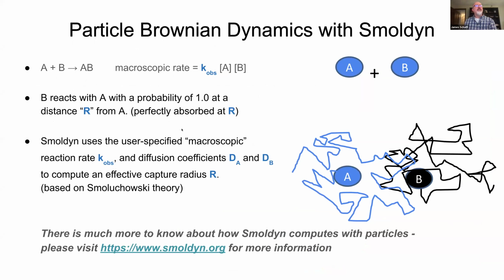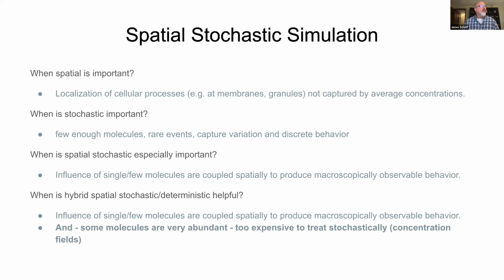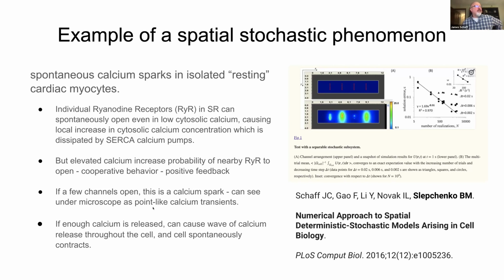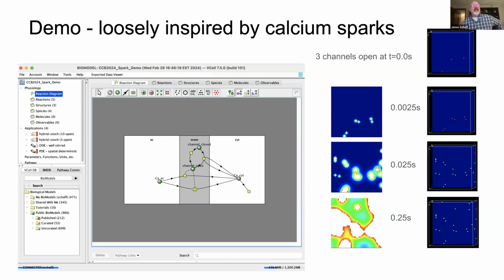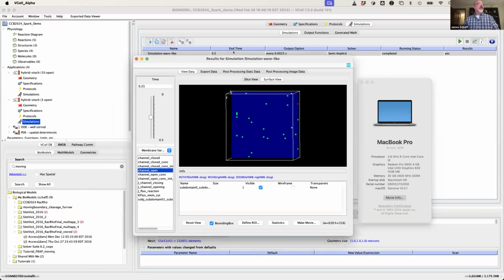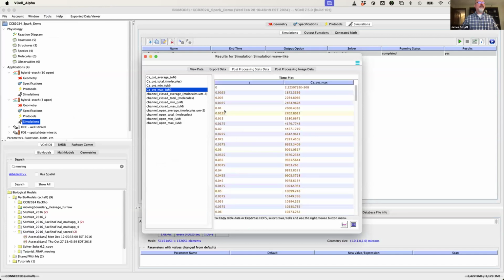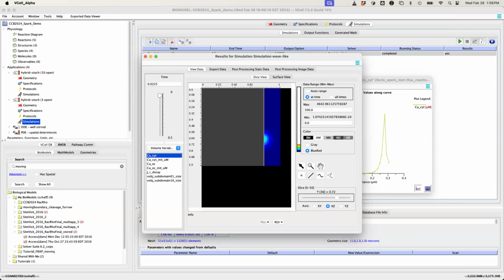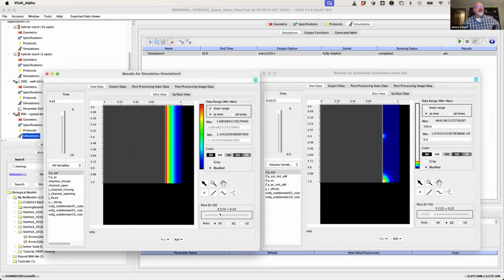CCB 2024 -Jim Schaff - SmolDyn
The lecture on Spatial Stochastic Modeling with VCell using SmolDyn by James Schaff.